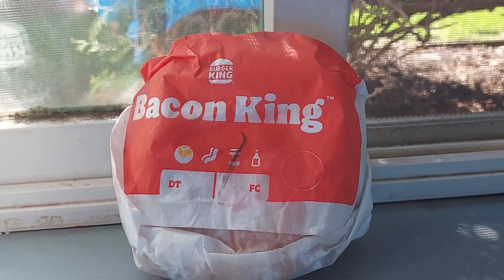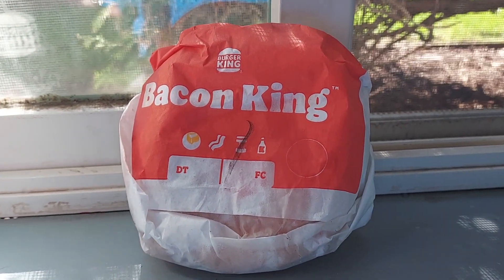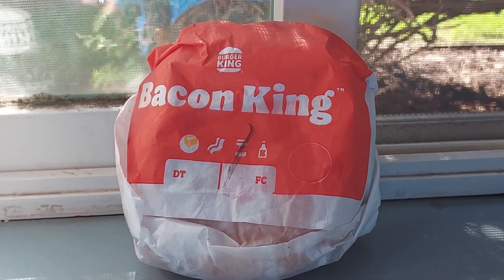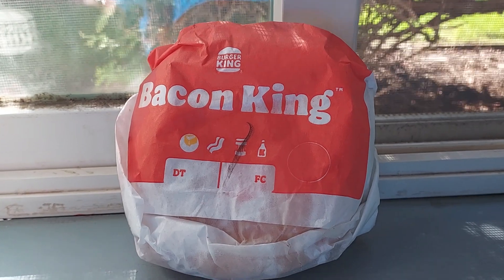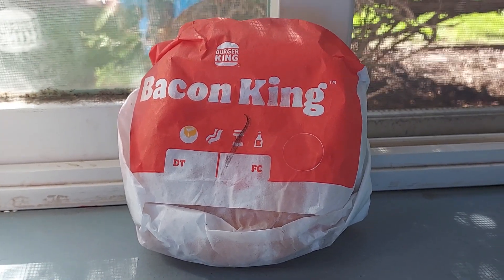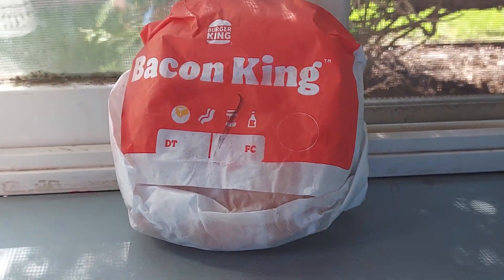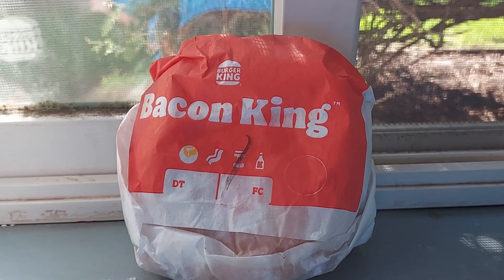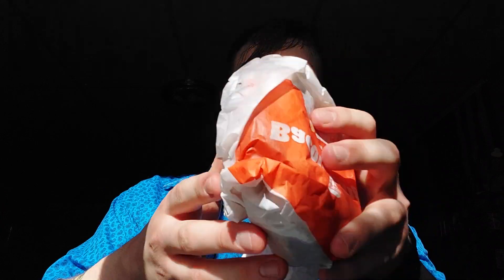HOWDY FOOD REVIEWS Burger Kings Bacon King ( The Best Permanent Burger On Their Menu In My Opinion)